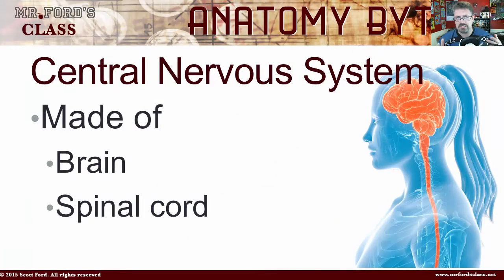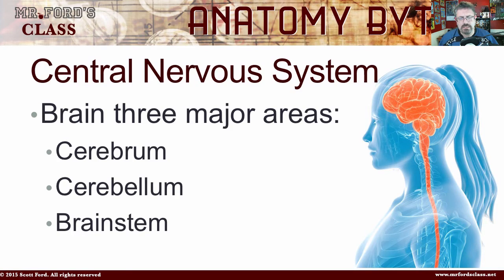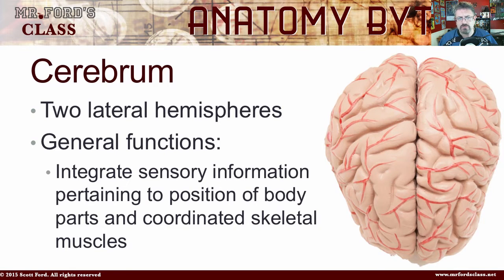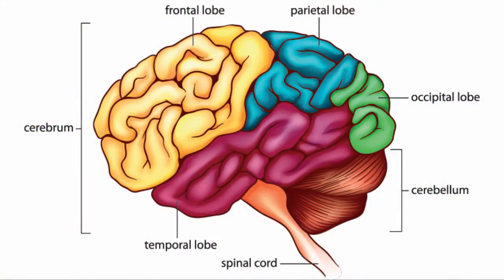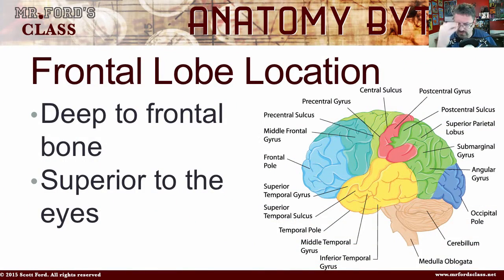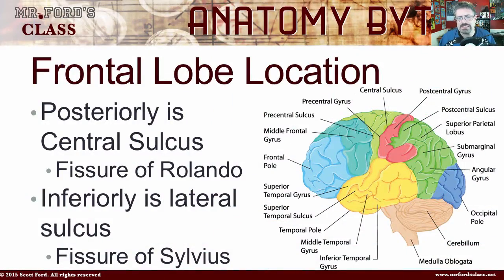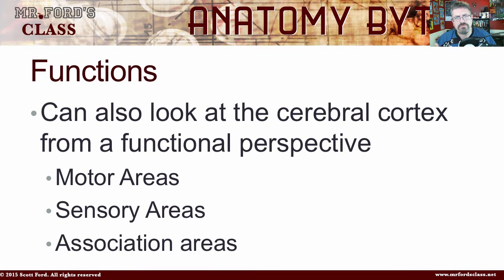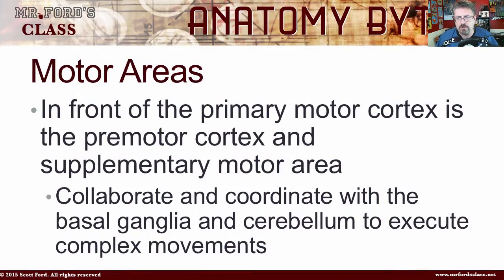Frontal Lobe of the Brain : Ep 13 Anatomy Bytes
In this Anatomy and Physiology video, we take a look at the frontal lobe of the brain, part of the central nervous system.  We take a look the location of the frontal lobe as well as some of the functions.